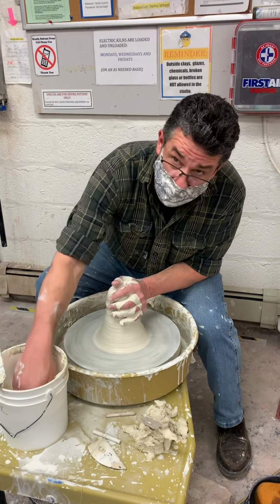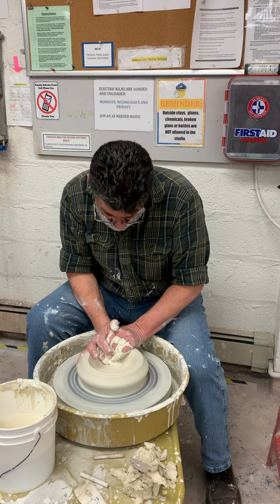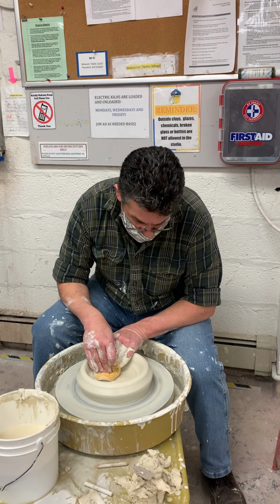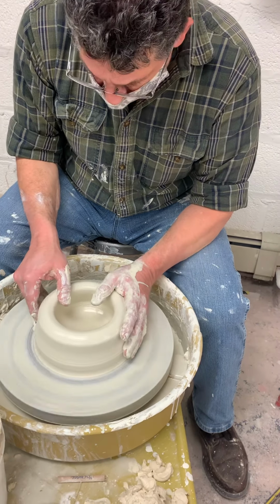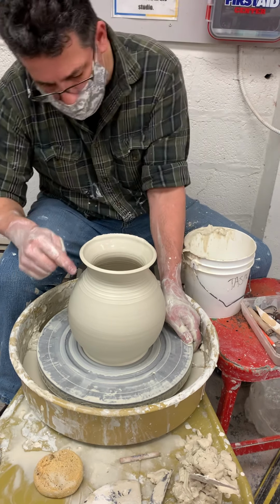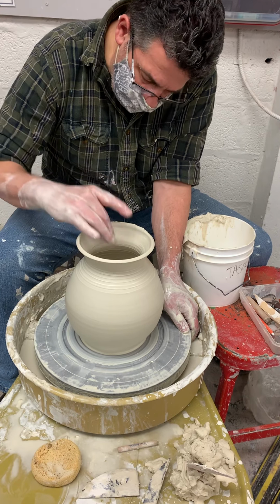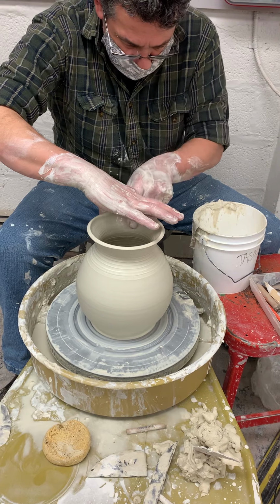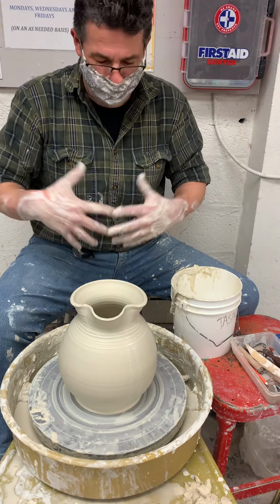Throwing a pitcher with porcelain.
In this video I demonstrate how I make a melon shaped pitcher with porcelain.